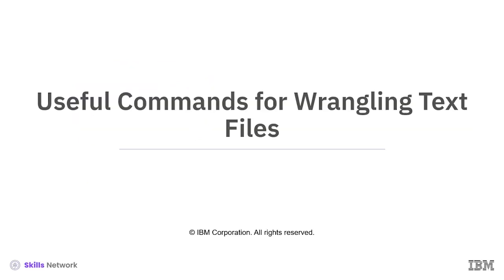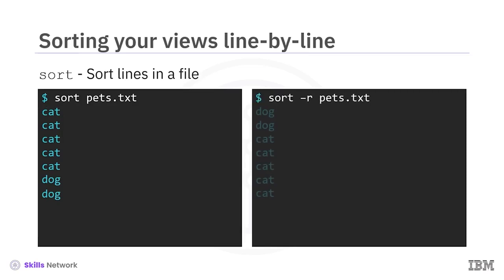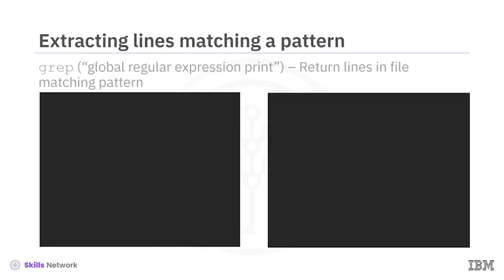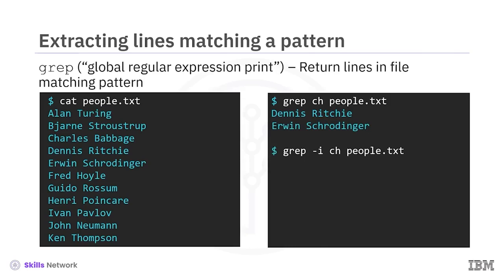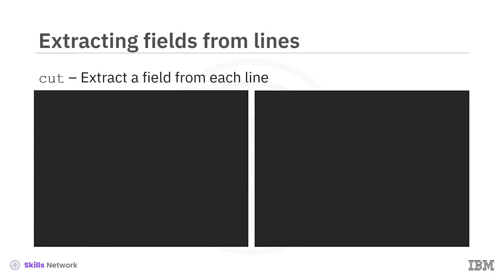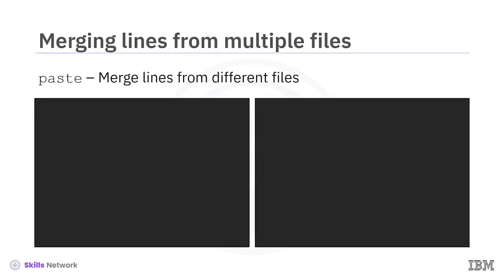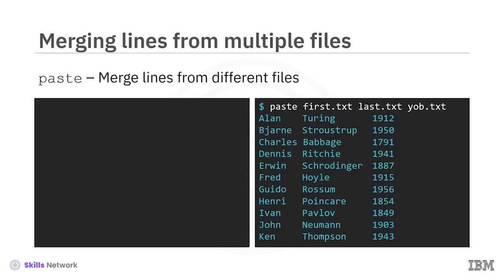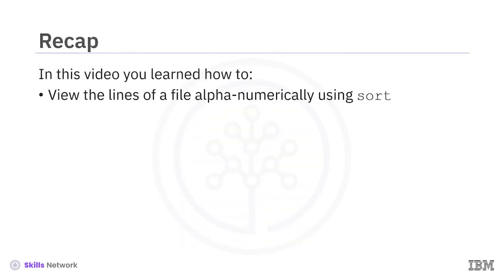Useful Commands :Wrangling Text Files || Hands-on Introduction to Linux Commands and Shell Scripting